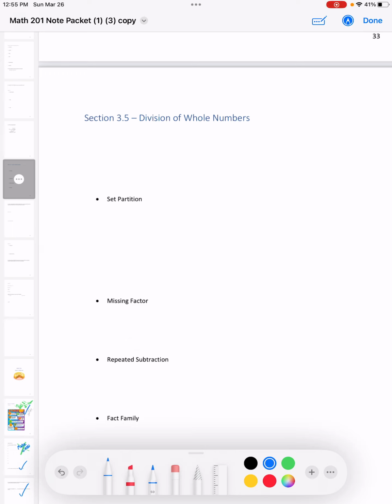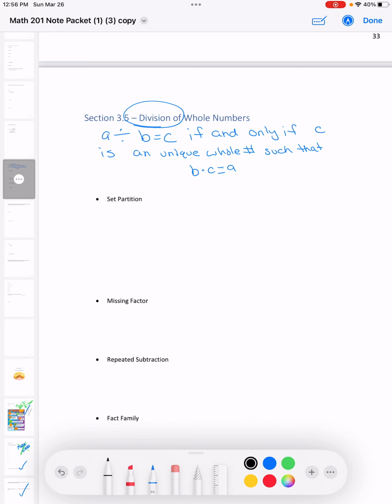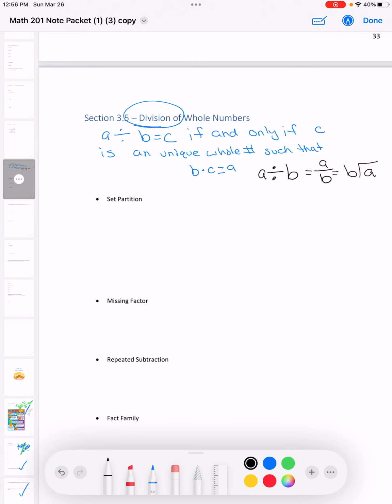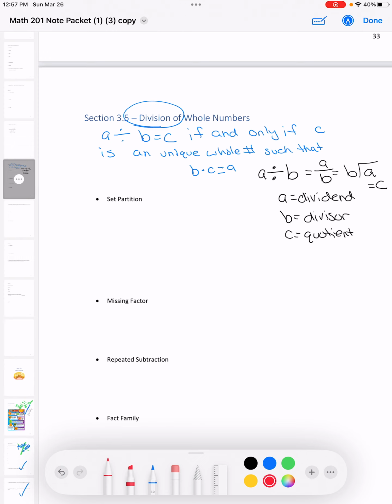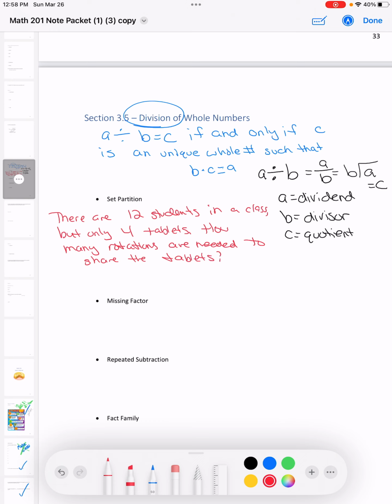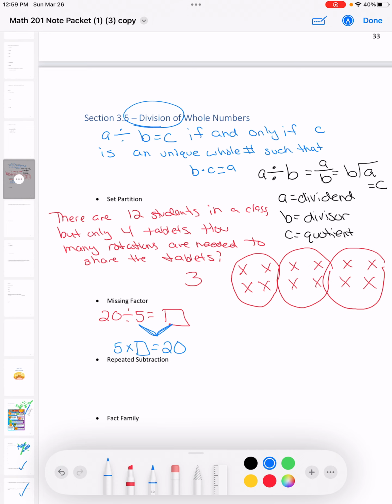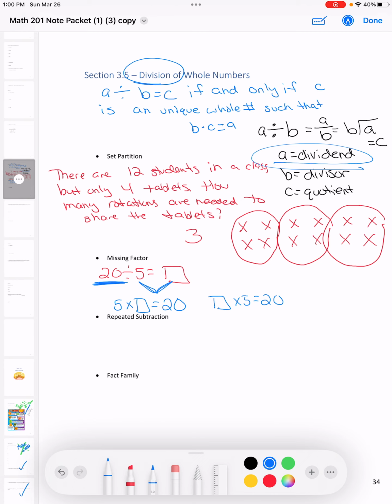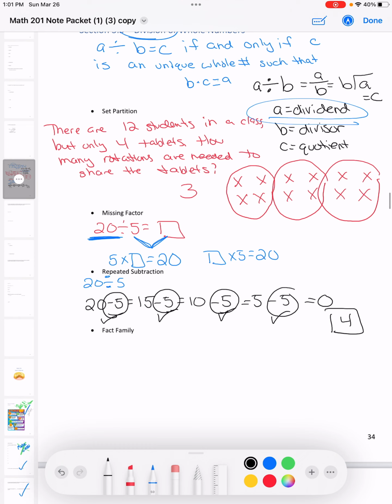Methods of Dividing Whole Numbers